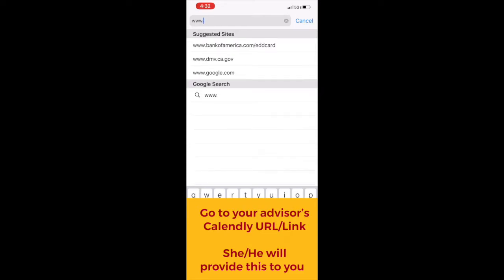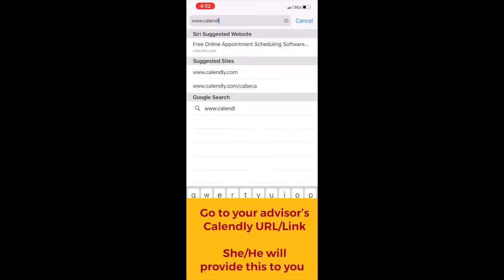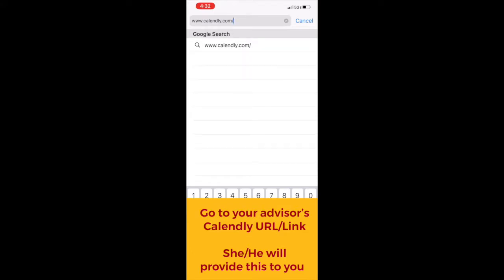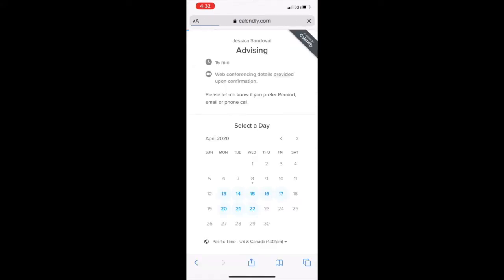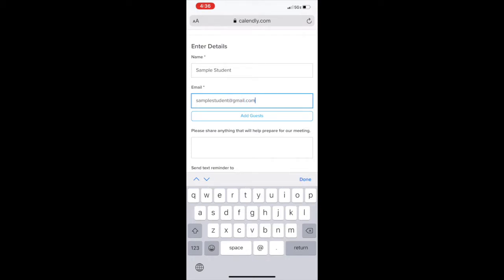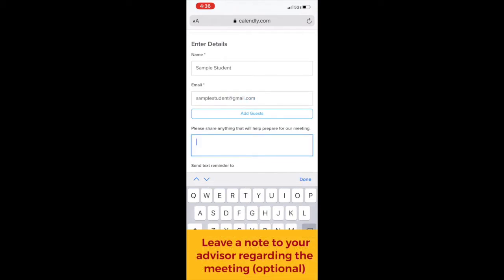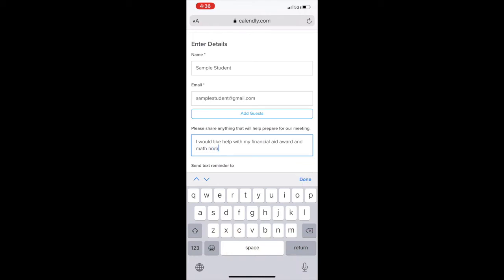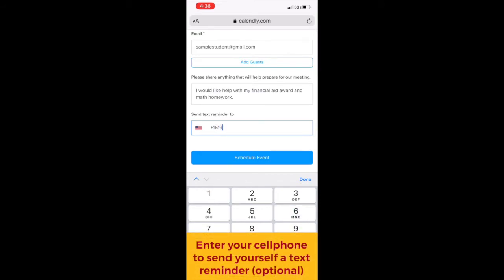Calendly Video Tutorial